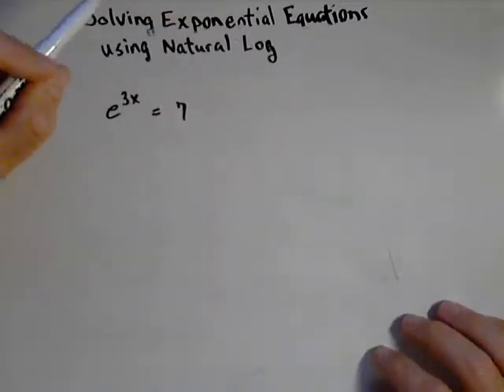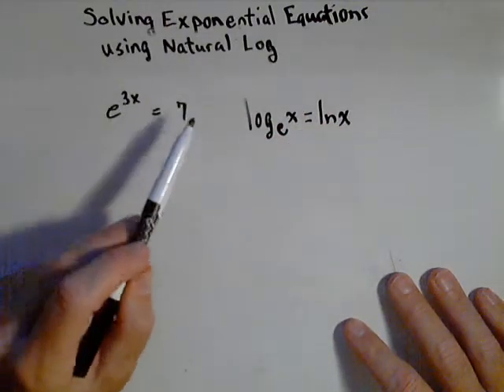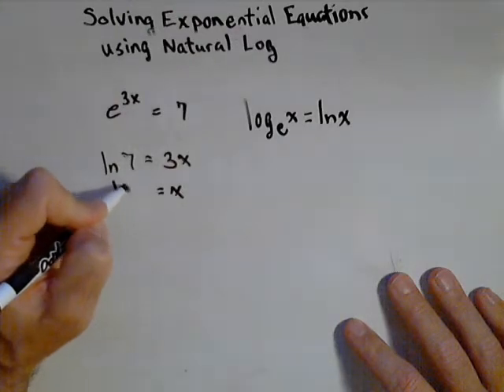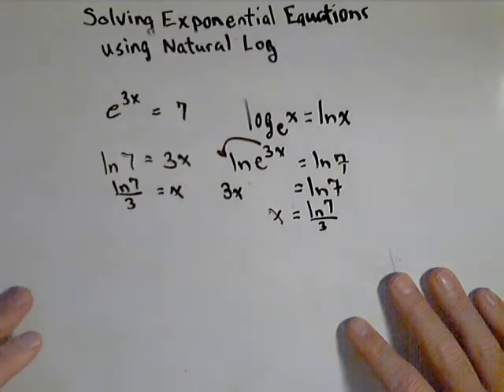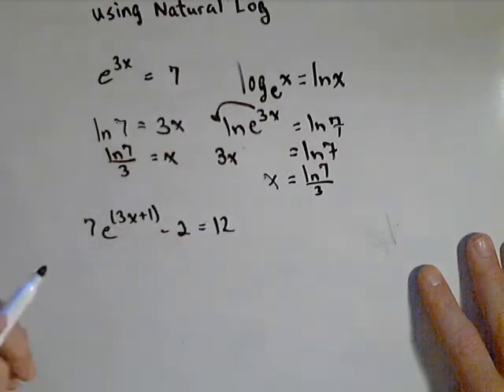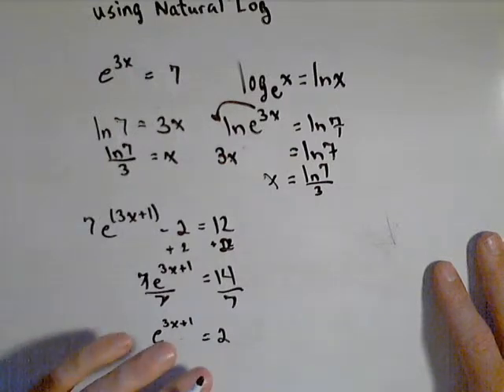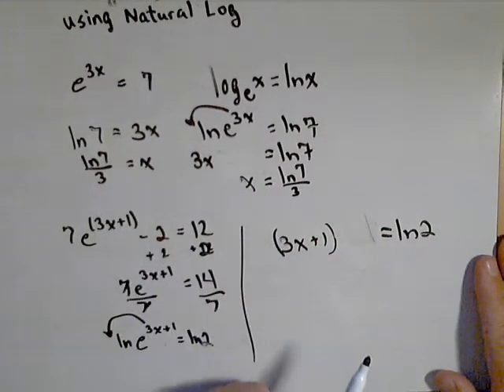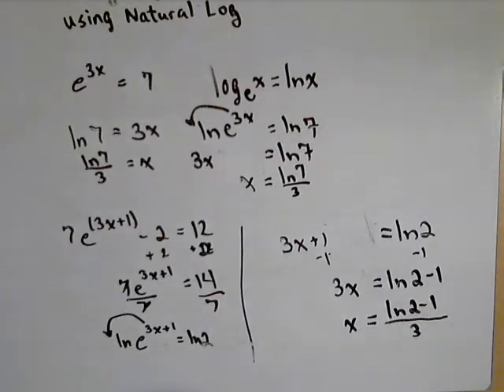Solving an Exponential Equation - Natural Base